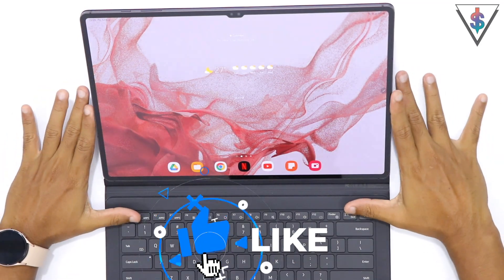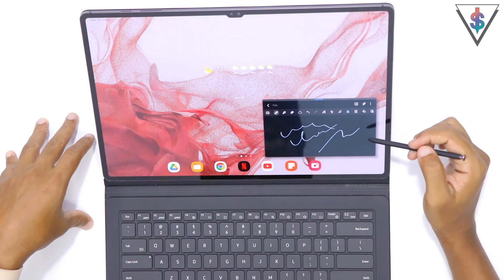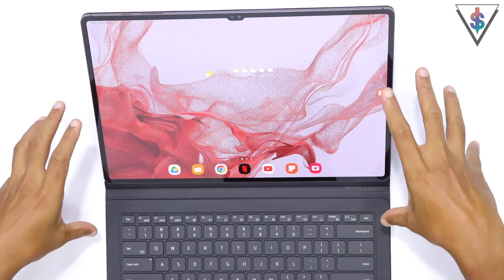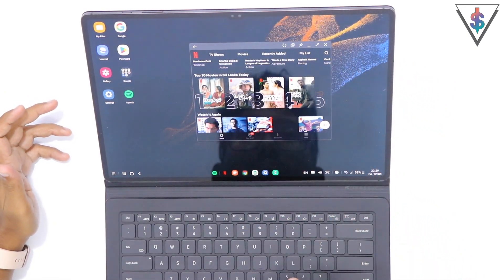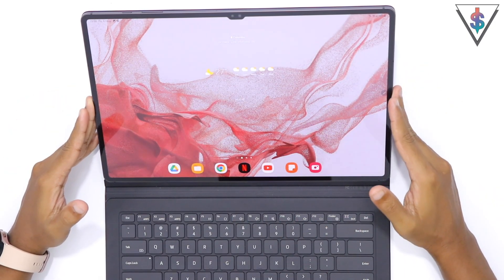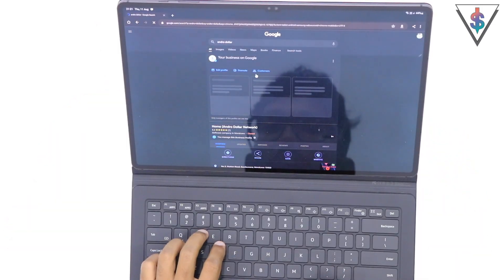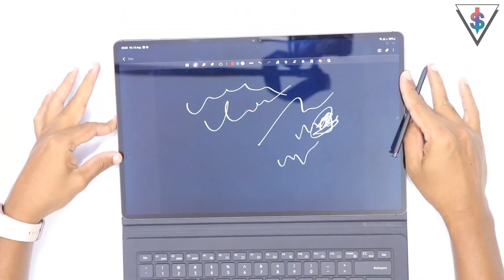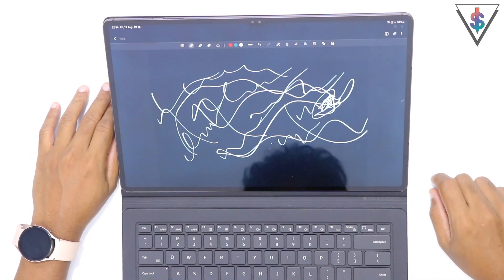Best ways to make the most out of the Samsung Galaxy Tab S8 Ultra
I have been using the Samsung Galaxy Tab S8 Ultra for over 6 months now, and in this video I will share with you the Best ways to make the most out of the Samsung Galaxy Tab S8 Ultra.

⬇ Send Fan Mail or products to review ⬇

Andro Dollar,
No.3,
Station Road,
Egodauyana,
Moratuwa,
10400,
Sri Lanka